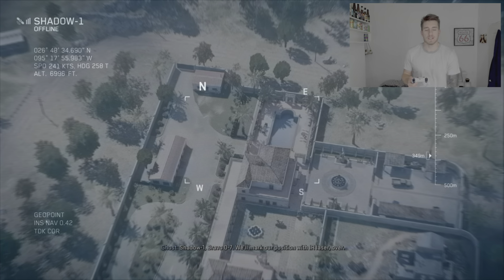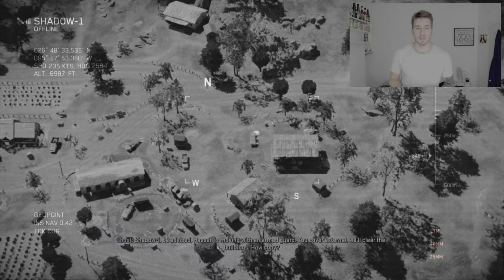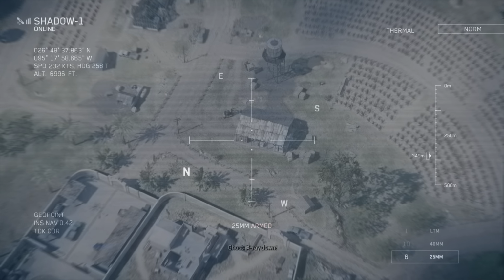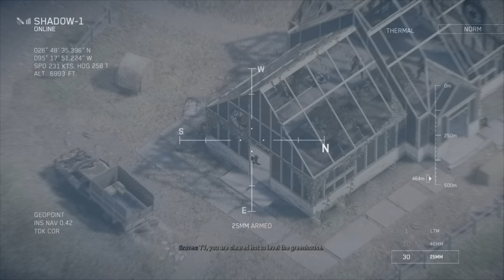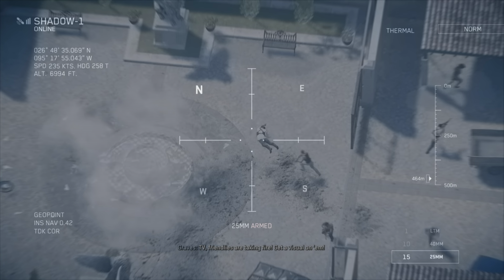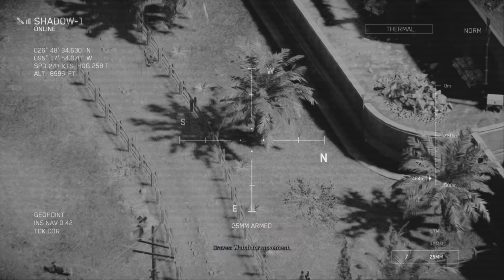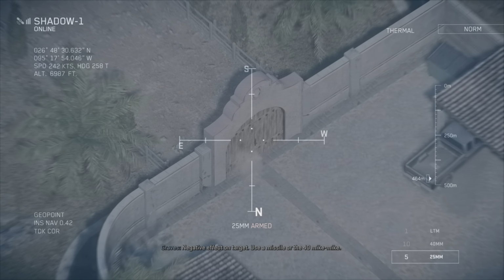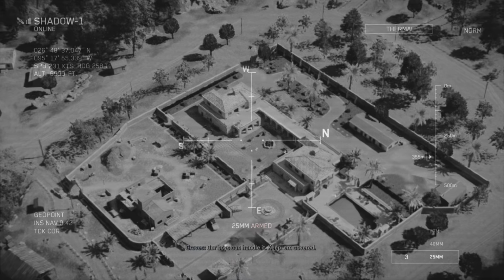COD: MW 2 | Close Air | Realism Walkthrough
Hello guys, Dan The Delight here and I'm bringing you some Call of Duty Modern Warfare 2!

This video shows how to complete Close Air on Realism in Call of Duty Modern Warfare 2.